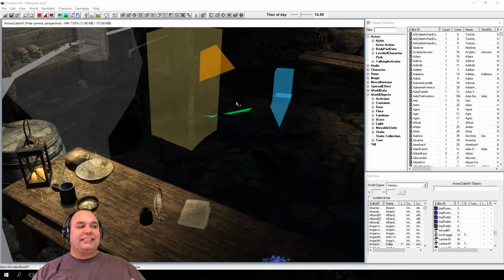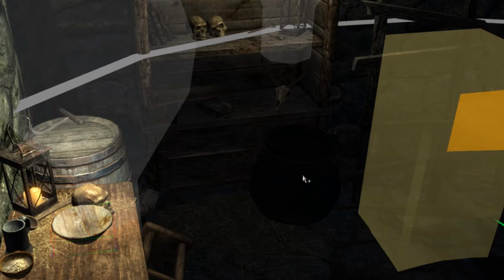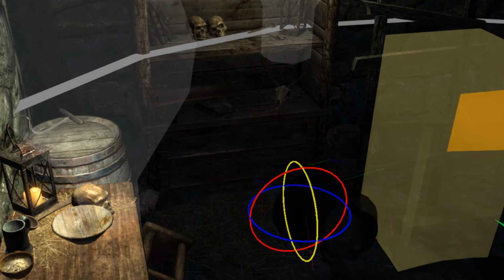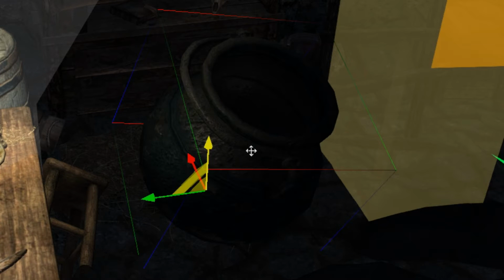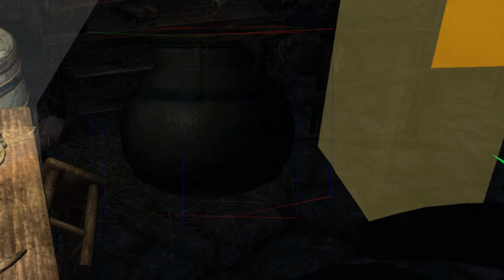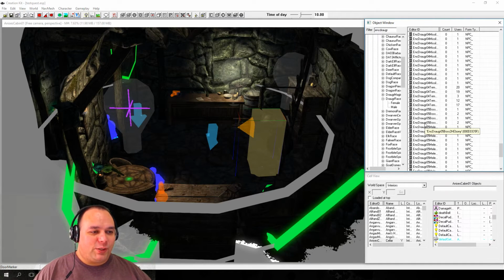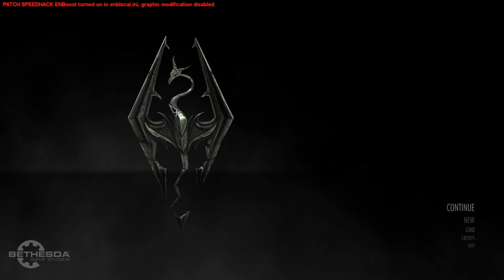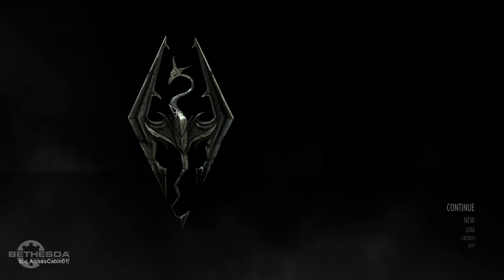Skyrim Creation Kit Tutorial Part 5 - Working With Gizmos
TechGladiator returns for his fifth Skyrim Creation Kit Tutorial video! This week we learn how to work with gizmos!